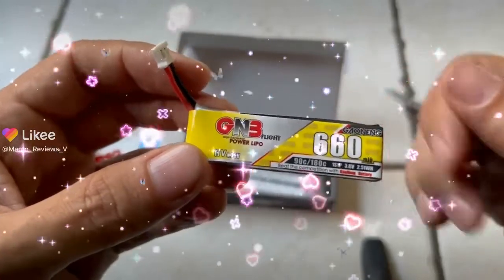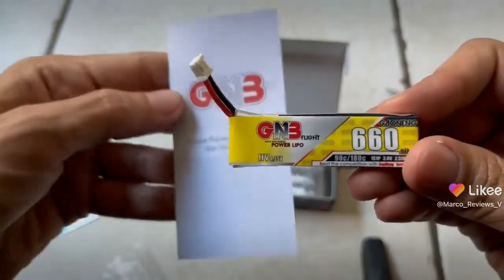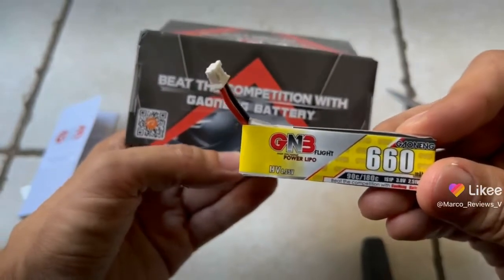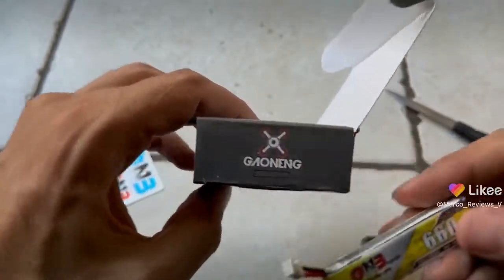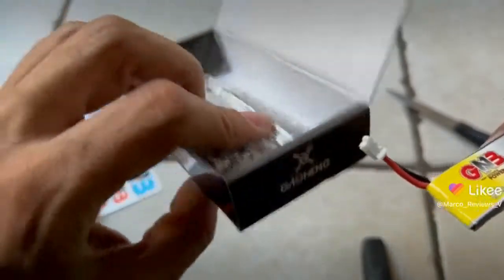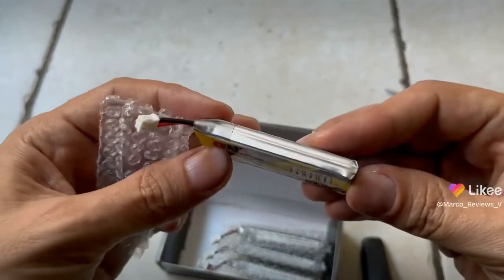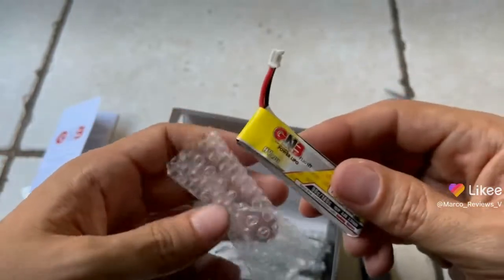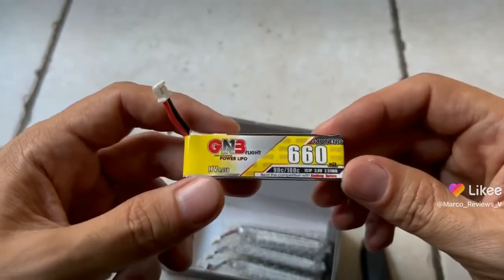Gn3 gaoneng high discharge racing lipo batteries unboxing reviews 5